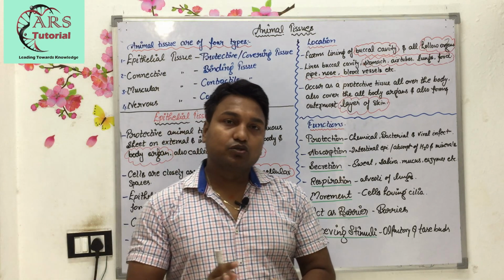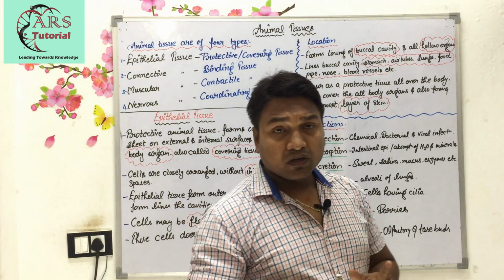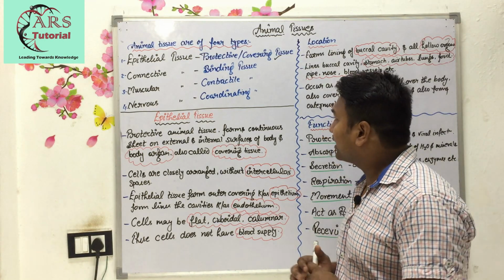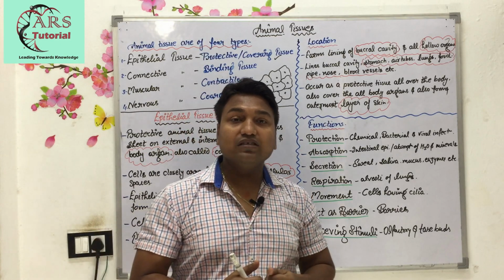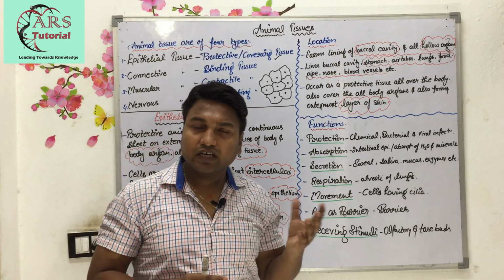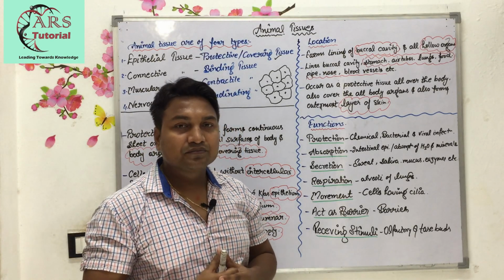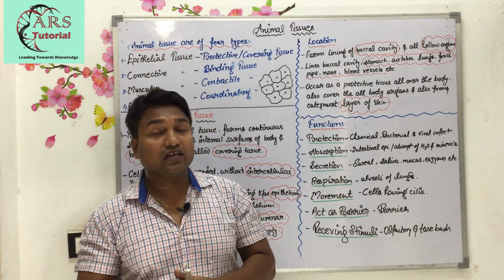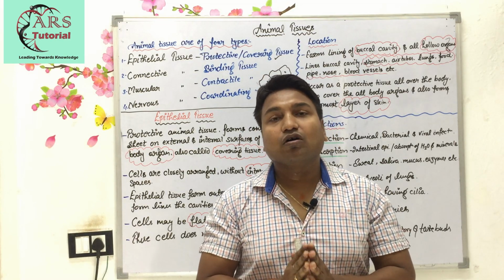CBSE/CLASS-IX/ANIMAL TISSUE/ BY- ARUN SIR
This video contains information about Introduction of Animal Tissues and their types.
This video also contain the characteristic feature, location & function of Epithelial tissue.
This is very helpful for the students for enhance their knowledge.